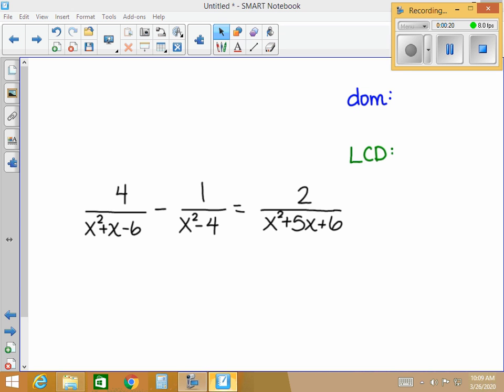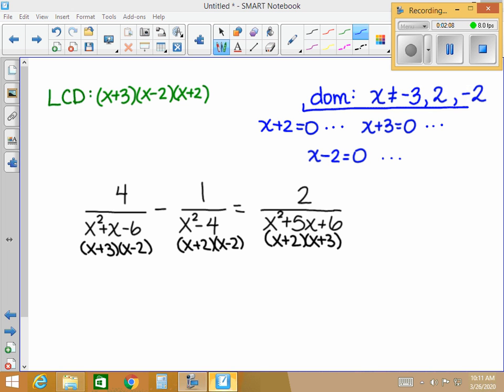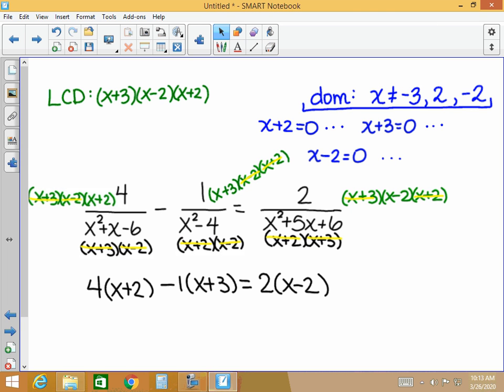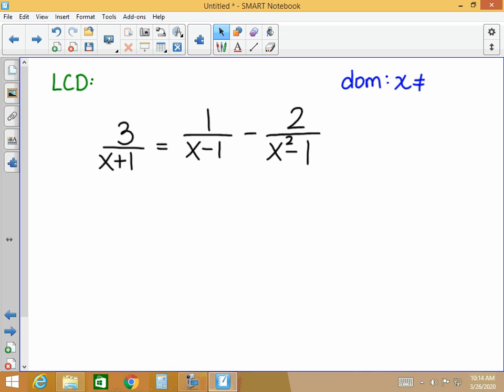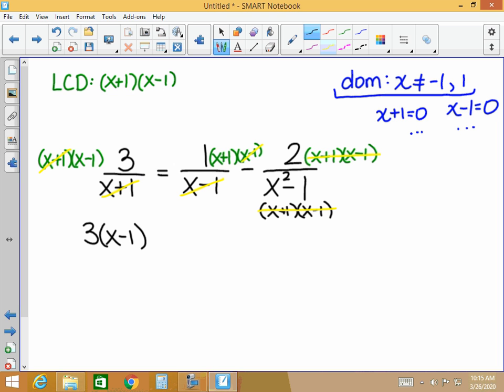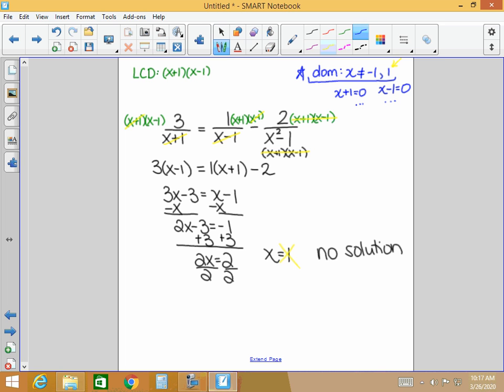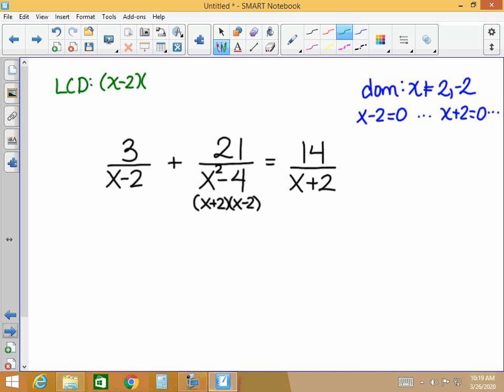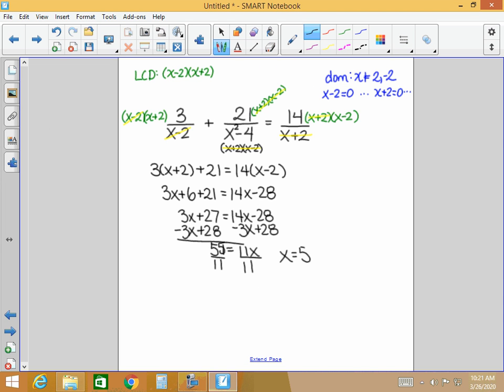Examples Solving Equations with Rational Expressions